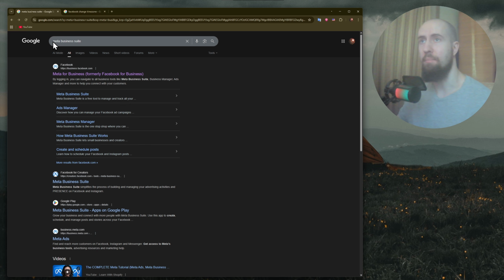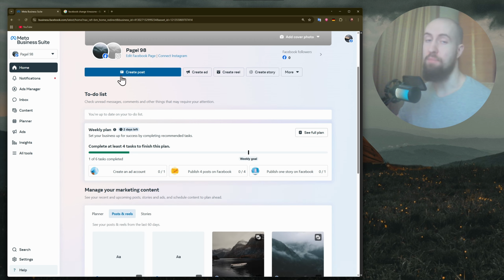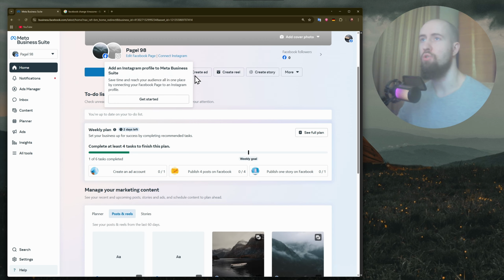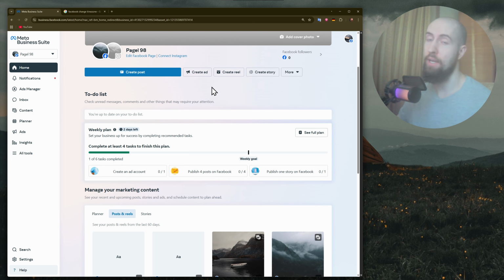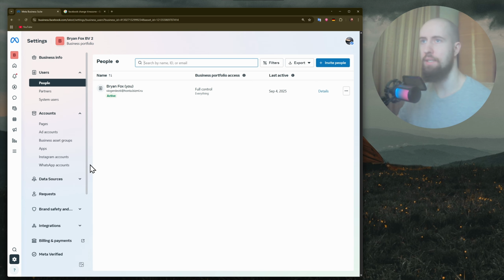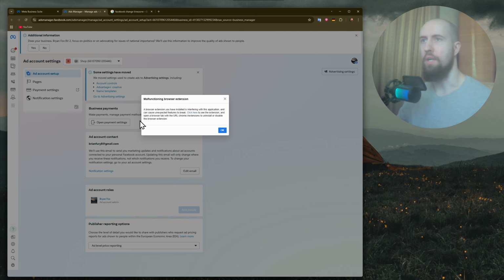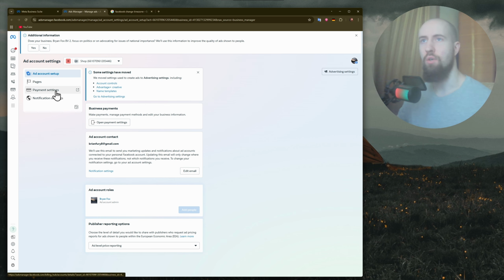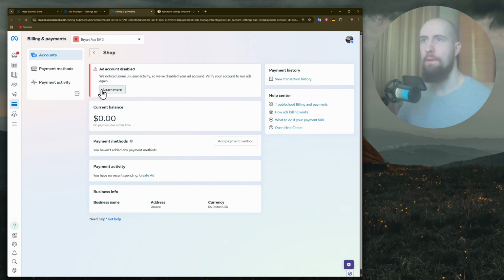How To Change Timezone On Facebook (2026) - Complete Tutorial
In today's video, I show you how to change your timezone on Facebook.